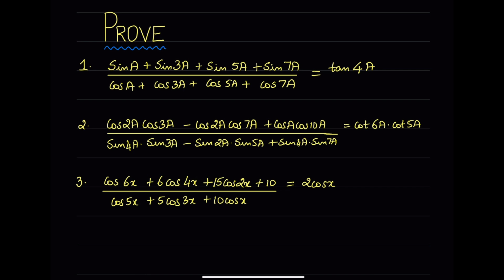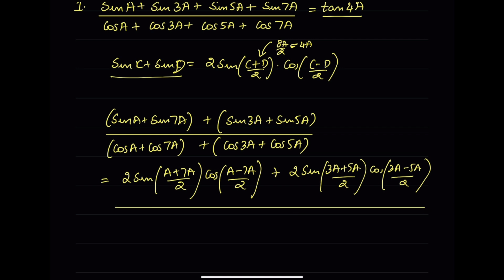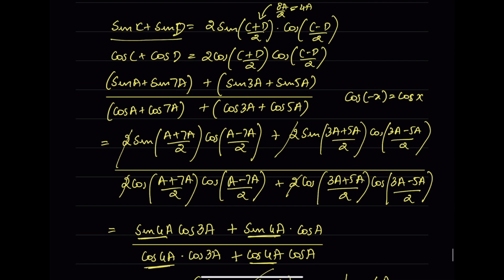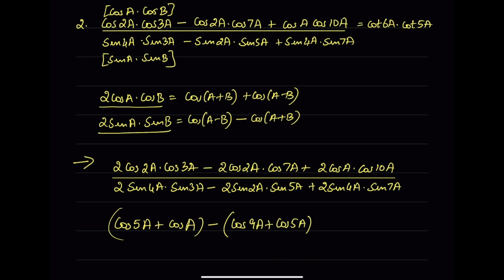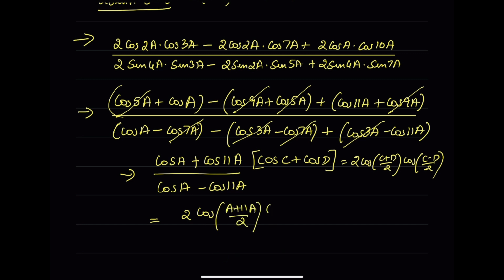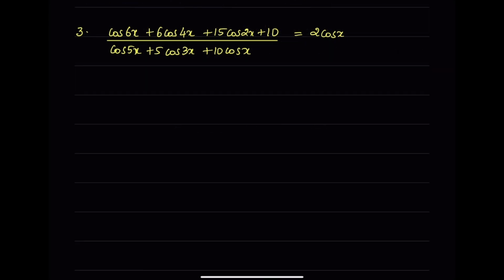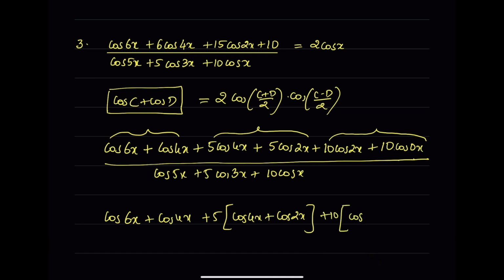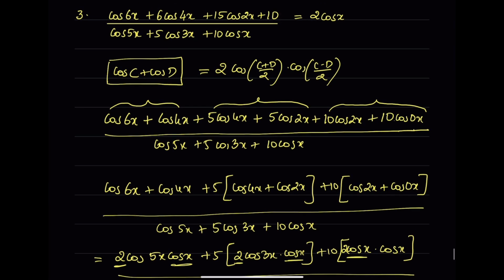34. Application of Sum or Difference to Product Formula - Trigonometric Functions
In this video we will learn how to apply the Sum or Difference to Product Formula of Trigonometric Functions.

The formulas used to solve sum or differences are listed below.
1. SinC + SinD = 2Sin((C+D)/2)Cos((C-D)/2)
2. SinC - SinD = 2Cos((C+D)/2)Sin((C-D)/2)
3. CosC + CosD = 2Cos((C+D)/2)Cos((C-D)/2)
4. CosD - CosC = 2Sin((C+D)/2)Sin((D-C)/2)